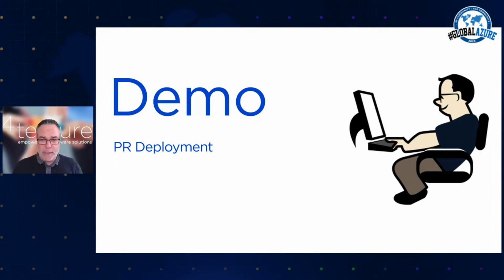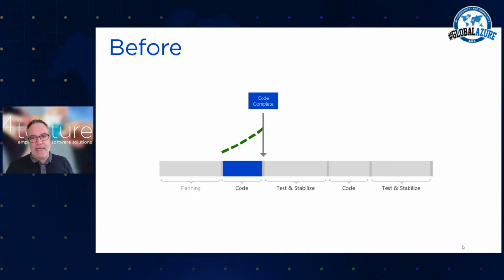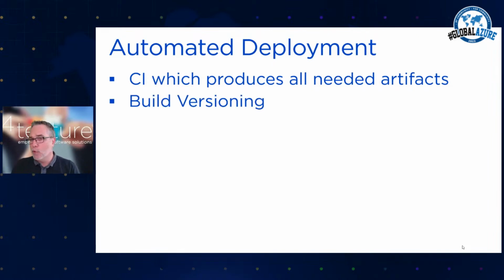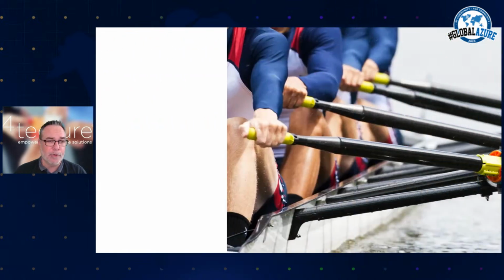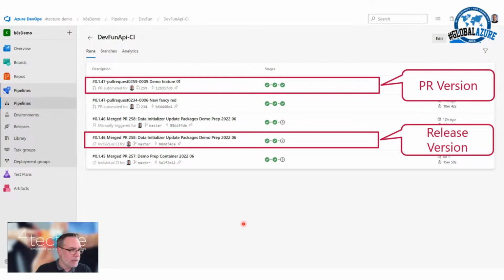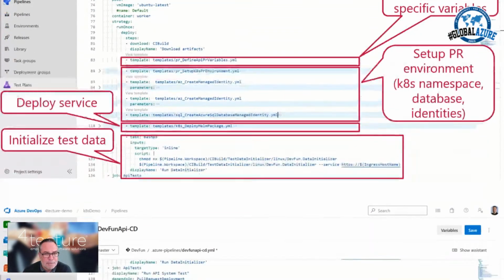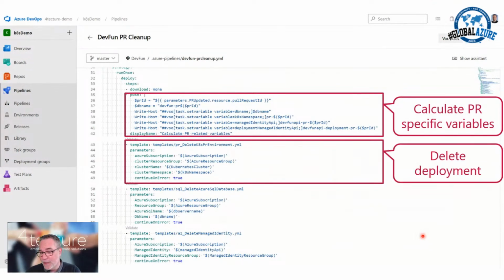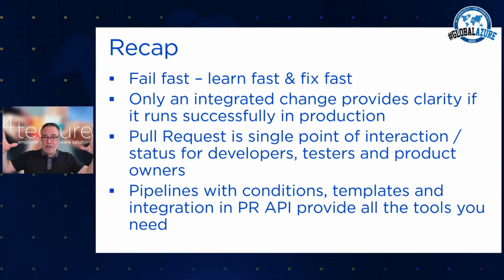Fast feedback with pull request deployments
A modern DevOps process would no longer be possible without feature branches and pull request workflows. How are the changes of a pull request verified? Often, only a deployment into an isolated PR environment provides clarity. This allows testing in the overall context with surrounding systems and real data persistence, the deployment and upgrade process can be tested as well and last but not least a product owner can look at the change on a running system.

This talk will show everything that is needed for a pull request deployment and also show approaches for challenges like database schema deployment with data initialization as well as regression testing. The examples will be presented using Azure DevOps and Azure Kubernetes Services.

Marc Müller, Principal Consultant @ 4tecture GmbH